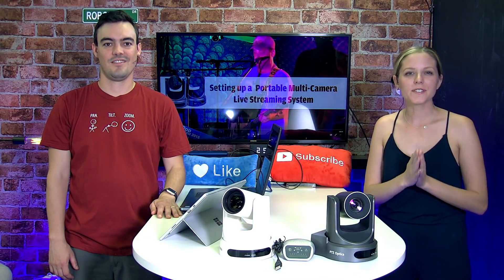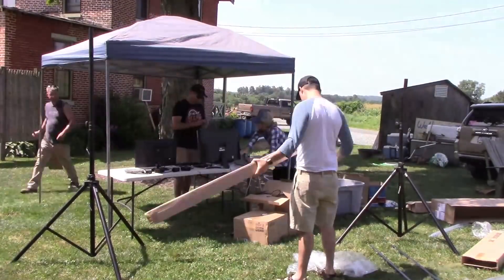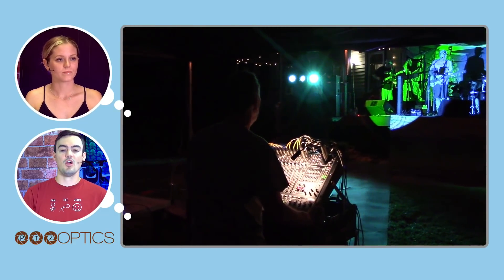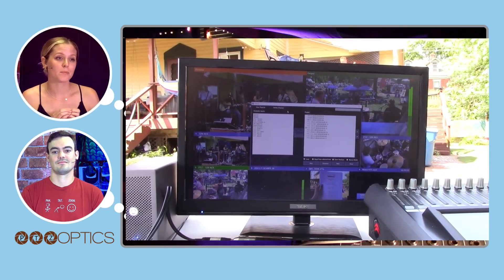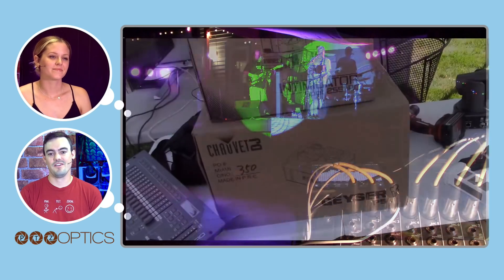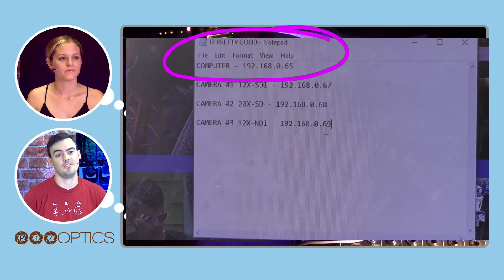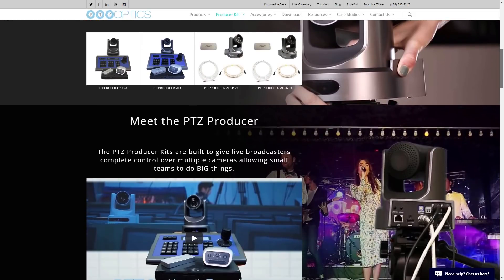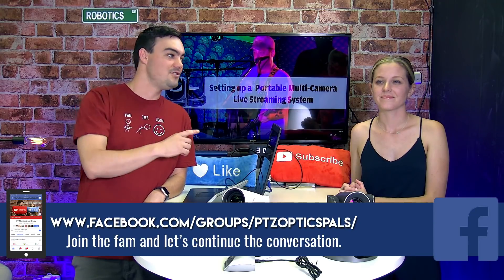How To Set Up Your Portable Live Streaming Equipment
Here's is how we setup our portable live streaming equipment on site. In this video, the PTZOptics team shares insights on their portable/mobile live streaming system setup from a recent on-site music festival production. This year the PTZOptics team used the PTZOptics Producer Kit to live stream a multi-camera production using SDI and Ethernet connections to multiple cameras. The team shares insights on networking setups, outdoor lighting and more.

More videos will be coming on setting up an IP based video production network, working with mobile lighting systems and more.

There is now a case study available on this live streaming setup at PTZOptics.com where you can see the entire wiring diagram and connection layout.

As you can see, we used (3) PTZOptics 12X-SDI cameras, one upgraded with the NewTek NDI, along with vMix and the PTZOptics Producer plus Kit. This system is portable and you will see that we used a foam protective case for transporting our PTZ cameras around. This is a Members Mark travel case where we have cut out the foam inside to perfectly fit two PTZOptics cameras. The PTZOptics Producer Kit can be used for mobile applications and setups onsite but we usually recommend purchasing a protective case like the Members Mark. These protective cases can be used to store your live streaming computer, monitors, cables and much more.

As you can see from the video, there are a lot of considerations besides technology equipment that you should think about when you are setting up a portable live streaming system. It can take quite a long time setting up your live streaming area with tables, sun tents, power supplies and an internet connection before you can start testing your equipment. I would budget 1-2 hours for setup before you even start setting up your live streaming equipment. There are some time-saving tips I can share you with and of course, much or this setup may already be taken care of ahead of time.

Protect your live streaming equipment and invest in quality protective cases and storage bins. We use plastic storage bins to transport all the cables and connectors we use on a regular basis with our live streaming setups. Also, make sure that you scope out your location and ask for help if it's available. For example, you can ask for the location to provide an ethernet cable to your event space. You can also have the facilities team potentially run power and have tables awaiting your arrival.

You can also research the network available for you at the event space and ask about the IP network in place. Do they have a specific IP range that they are using? Can you use set the IP addresses of your cameras ahead of time? It's possible that you can request static IP addresses for your PTZOptics cameras and have them ready to go as soon as they plugin. This is an important tip because sometimes your cameras IP addresses can be on a different IP range from the IP address your computer has received through DHCP. So consider asking these questions ahead of time and you can be more prepared on arrival when you show up at your on-site location with your portable live streaming equipment.

Finally, if all of this live streaming technology and equipment is new to you... Go out and shoot a test stream. Heck, offer to do a live stream for free and learn from the experience. We have produced countless live streams as we learned how all of this technology works! And of course, most importantly, have fun!